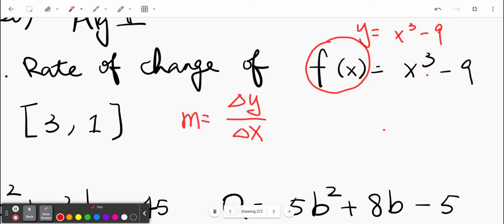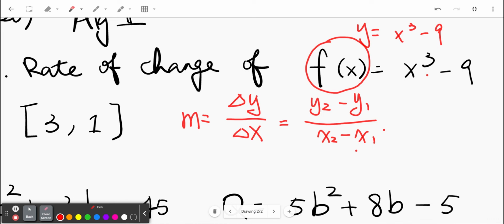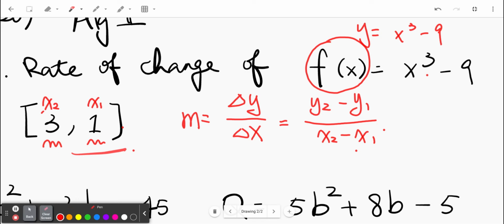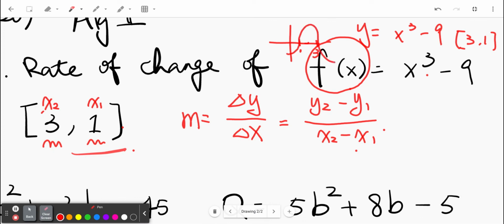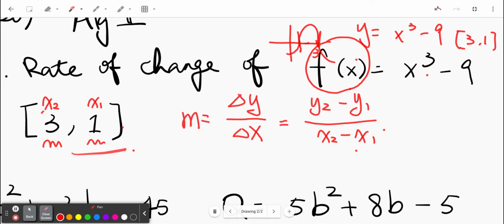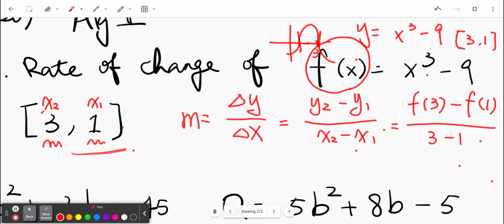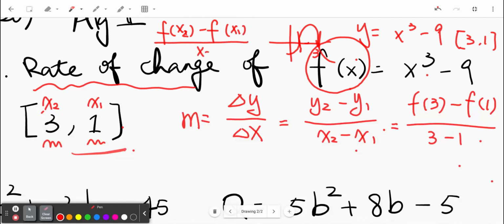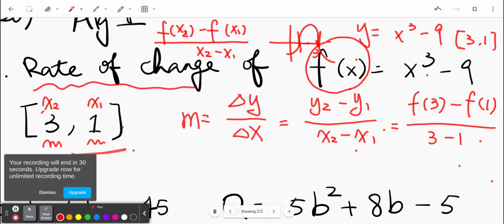Alg II - Avg. Rate of Change Eg 1 (1)